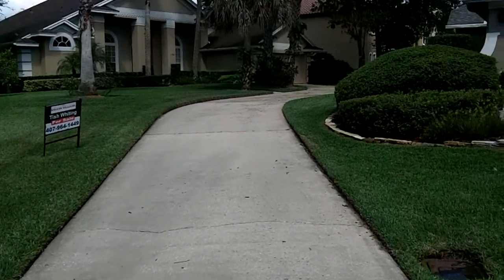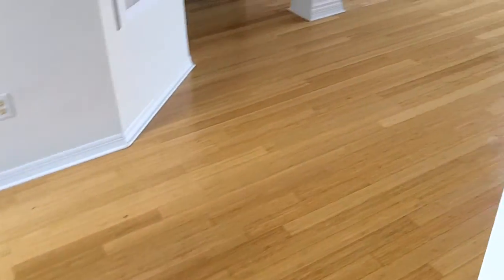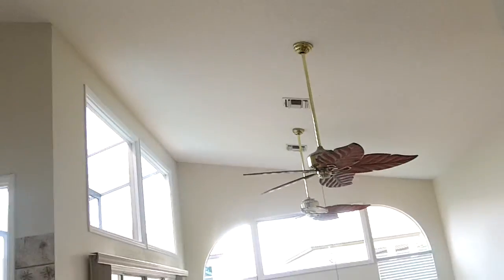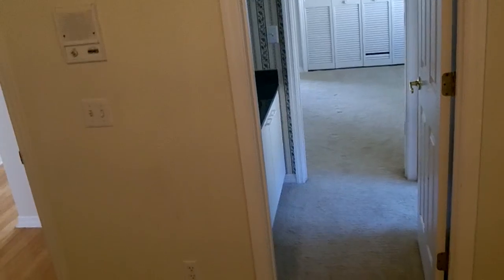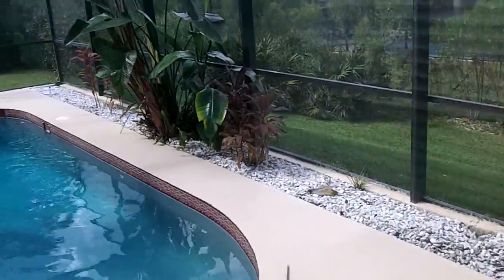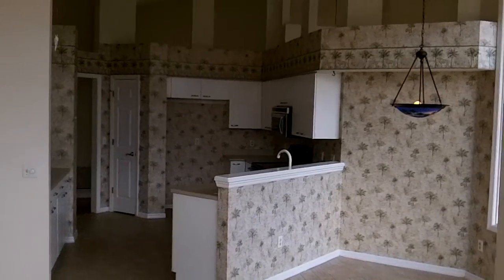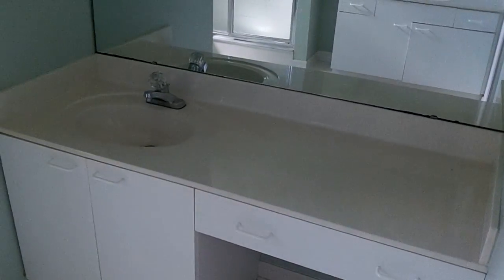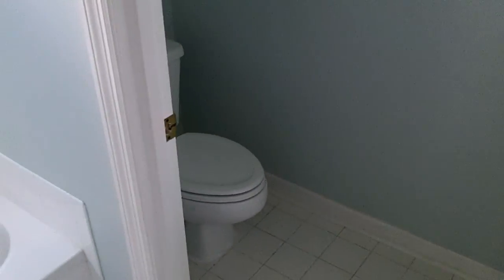1196 newcastle ct winter springs. 5/4 2646 sq ft $285,000